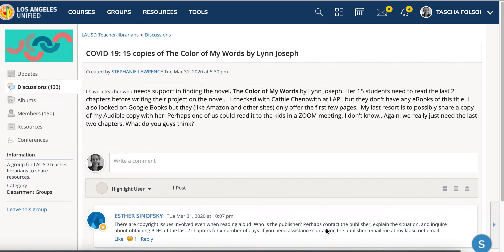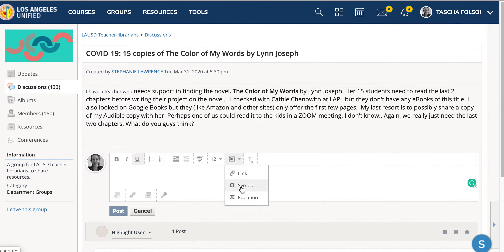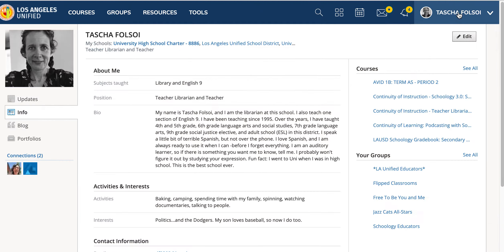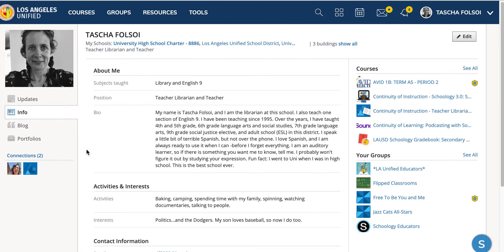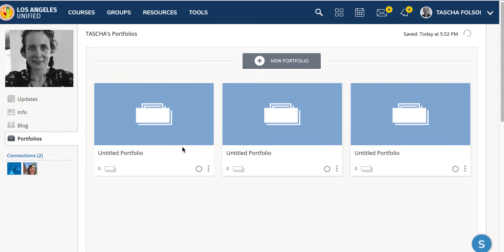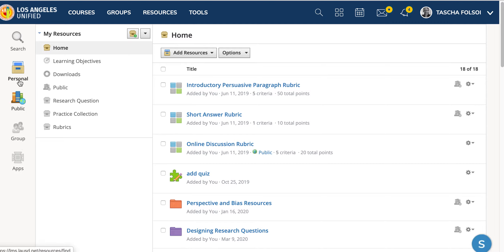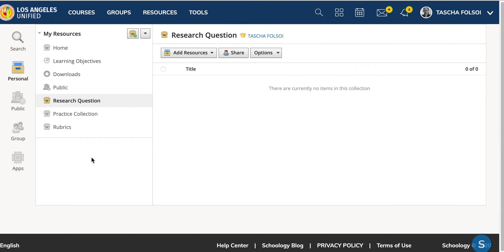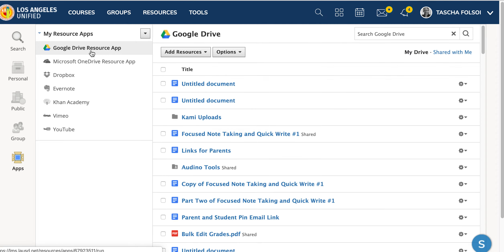Schoology 5 for Uni Students: Discussion posts; special characters; profile; portfolios; resources